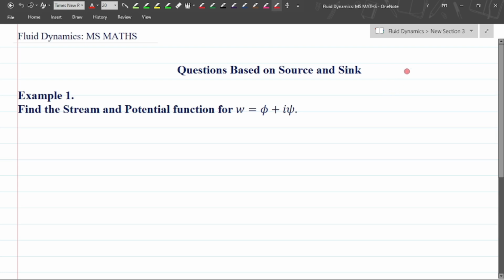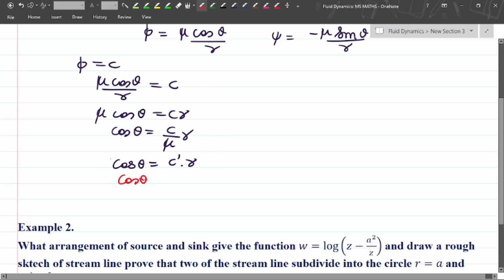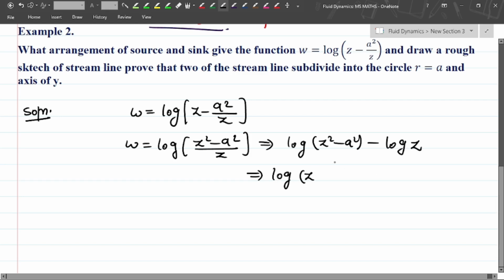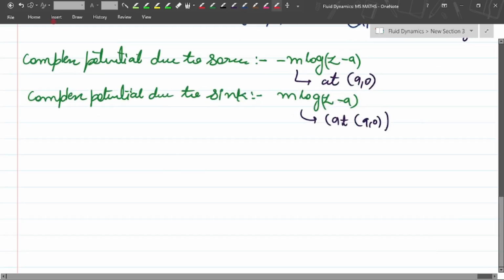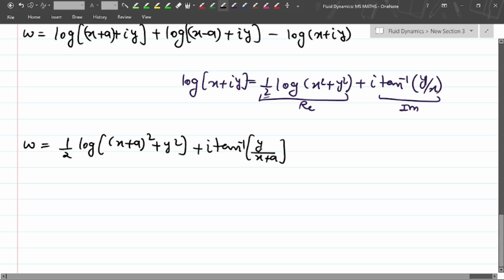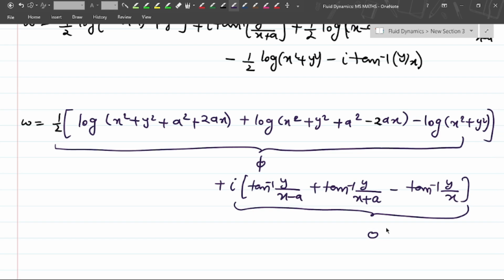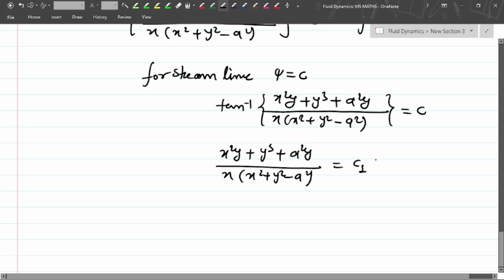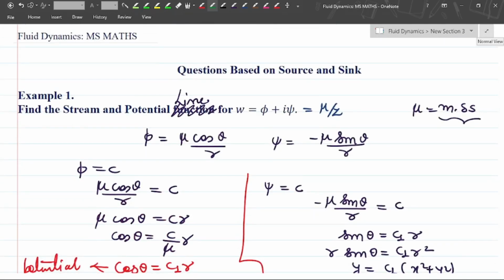Example based on Source, Sink and Doublet | fluid dynamics